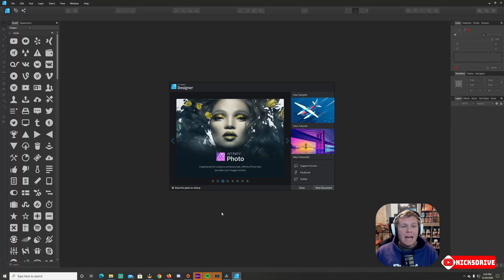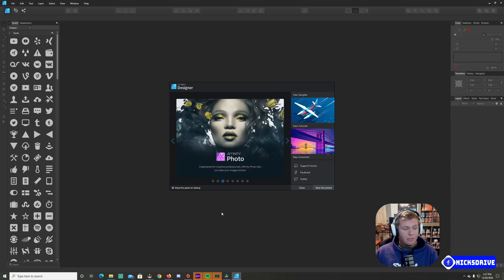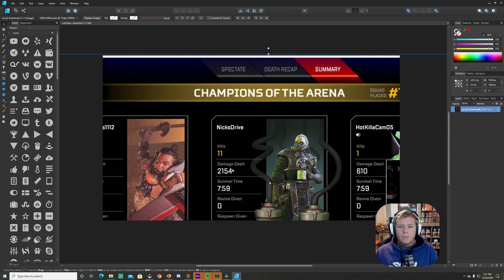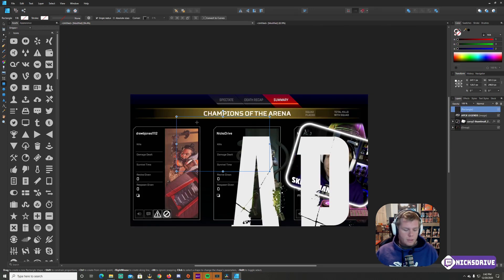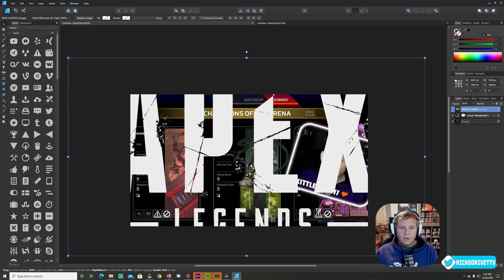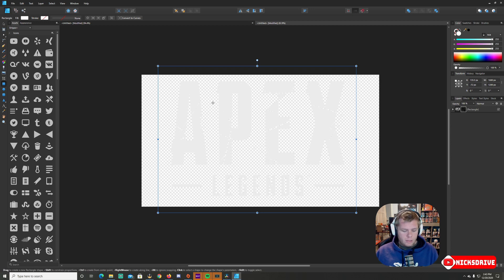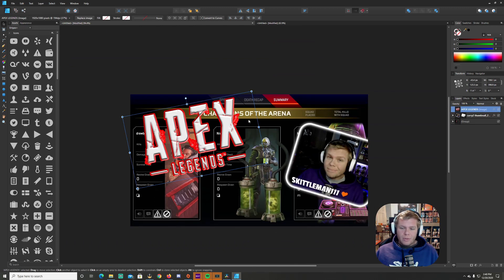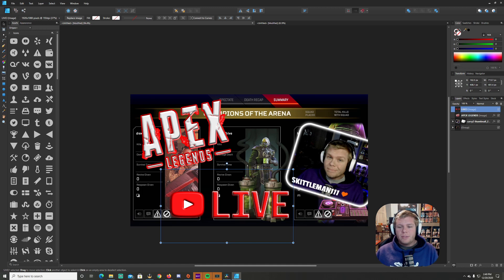How to Make YouTube Thumbnails With Affinity Designer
In this video I walk you through the basics of how to use Affinity Designer to create an amazing YouTube Thumbnail!

Lintree includes NicksDrive
-TCG Player Cards for Sale
-Pokemon Instagram Account
-Automotive Instagram Account
-eBay store